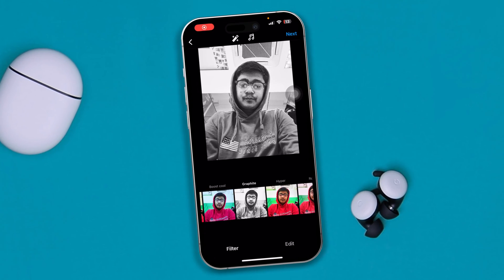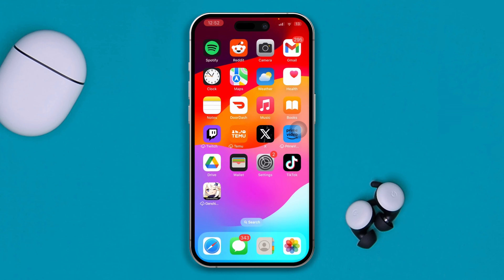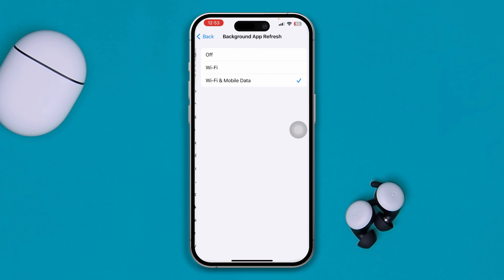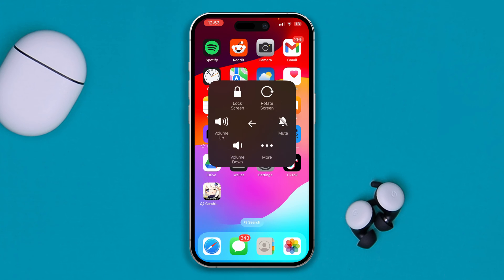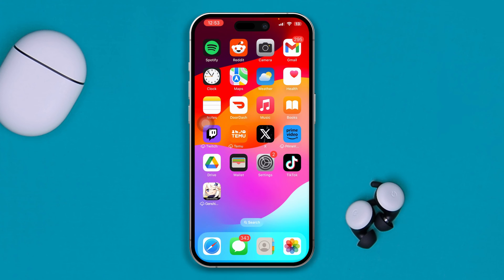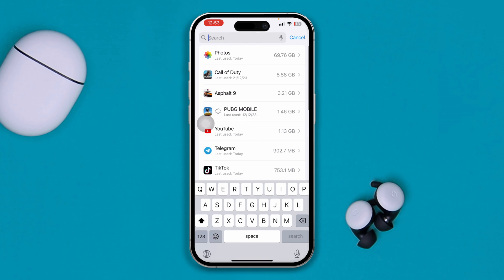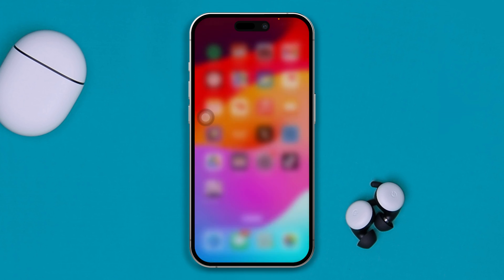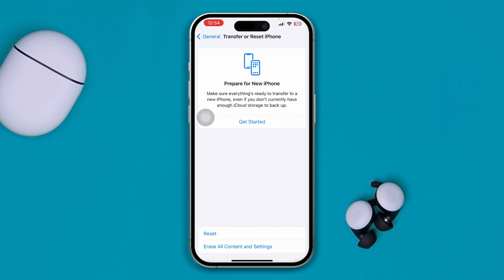How to Fix Instagram Filter Not Working Problem on iPhone | IG Filters Not Showing Up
Is your Instagram filter not working on your iPhone? If your Instagram story filter not working, no worries. I'm here with a solution video on how to solve the Instagram story filter problem. In this video, I will show you how to fix the Instagram story filter problem and the right process for solving the Instagram story effect problem.

Watch the video to discover how to fix the Instagram story filter. Follow the instructions step by step carefully to overcome the Instagram filter not showing issue and learn the method to fix the Instagram story effect not show issue.

00:01- Video intro
00:12- The Solution
02:06- Video ending